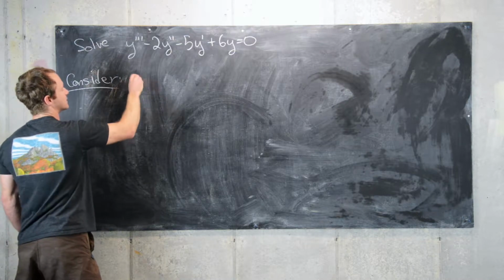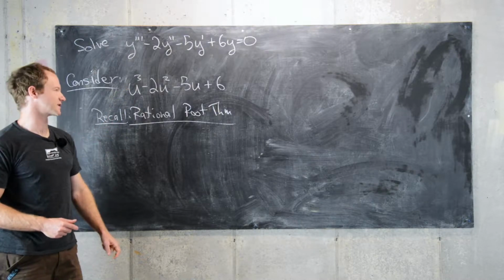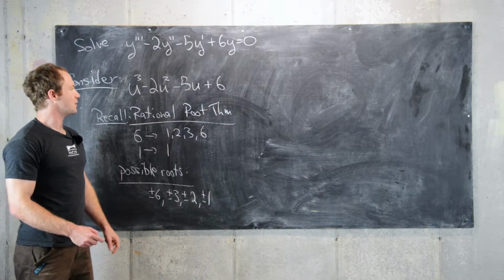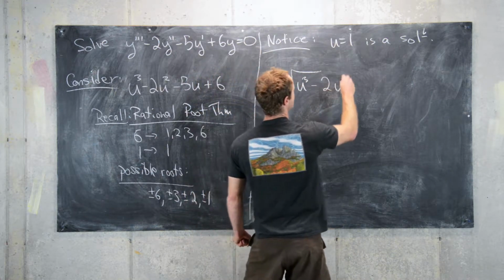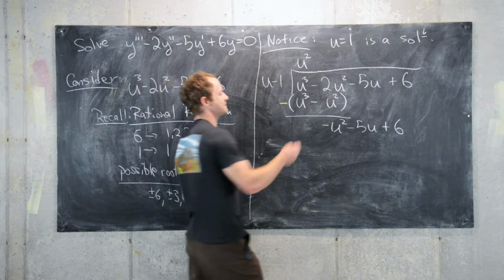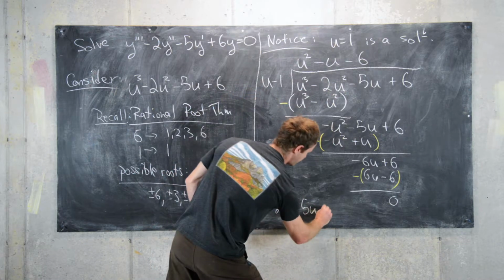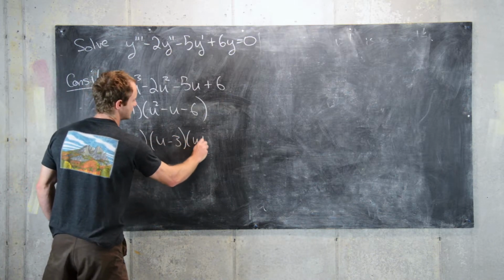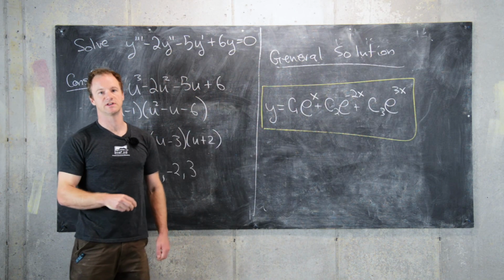Differential Equations | Third order linear homogeneous equations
We solve a third order differential equation. We factor the companion polynomial using the rational root theorem and polynomial long division.